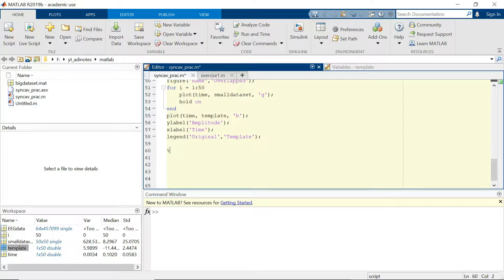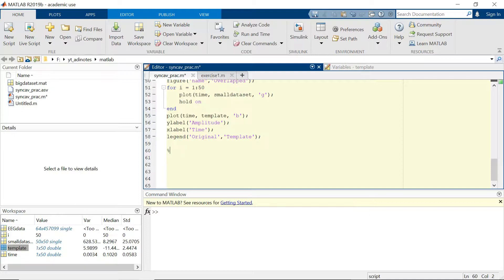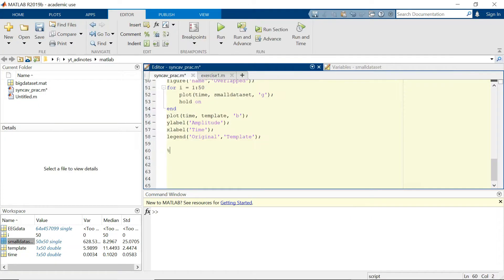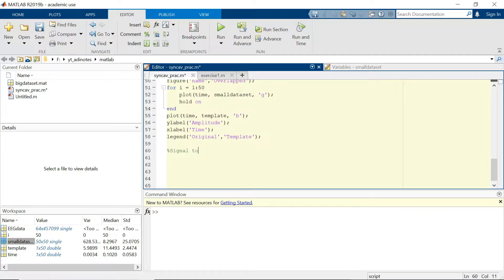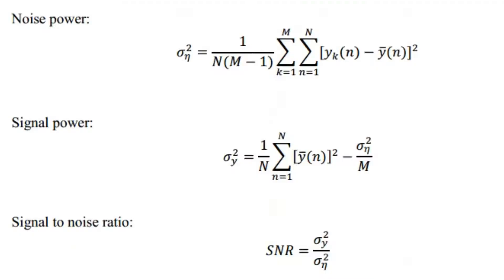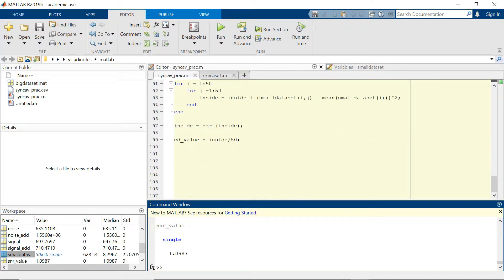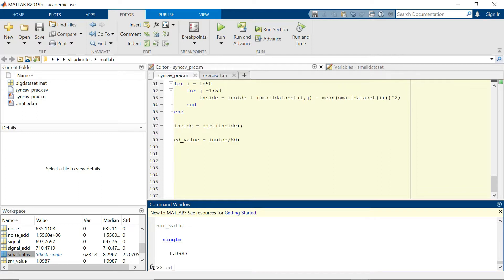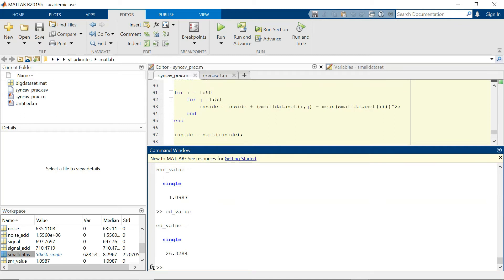SNR and Euclidean Distance manual code | MATLAB